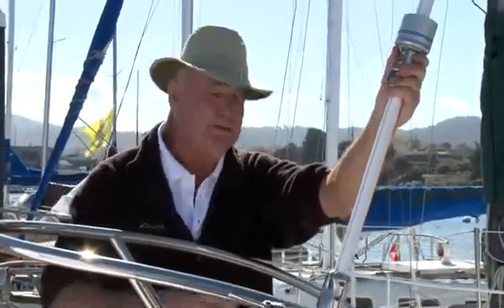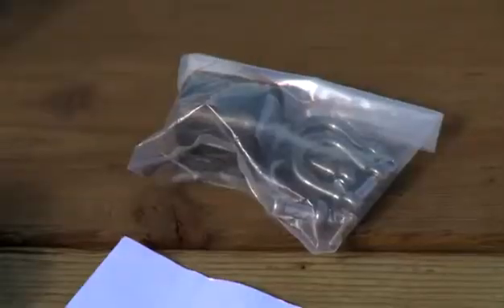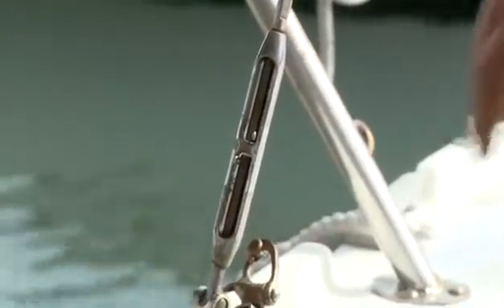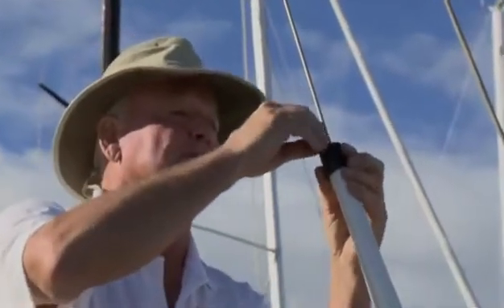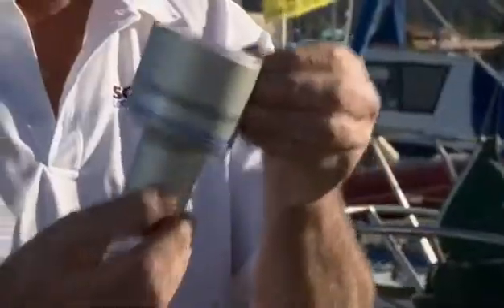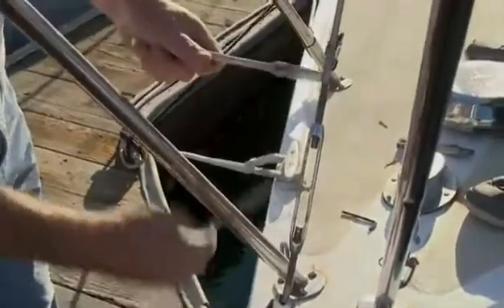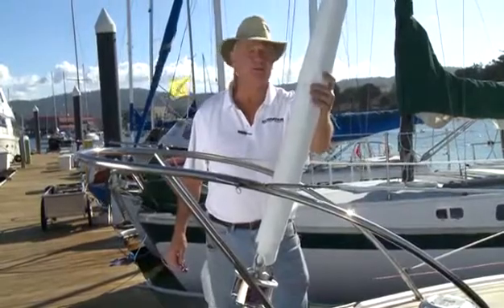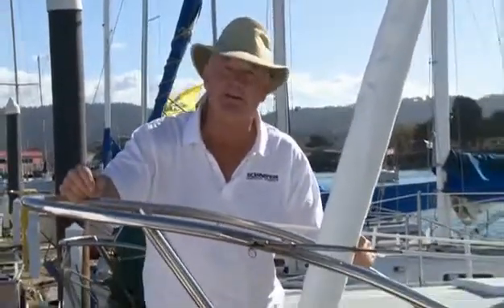Snapfurl CF-700 Installation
Schaefer Snapfurl CF-700 installation instructional video.